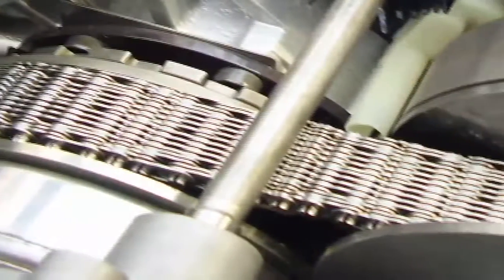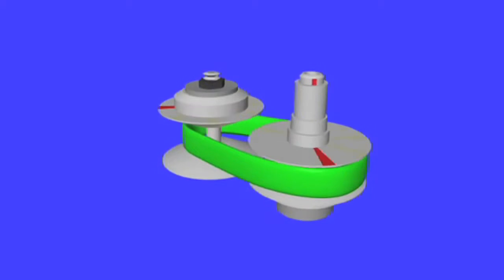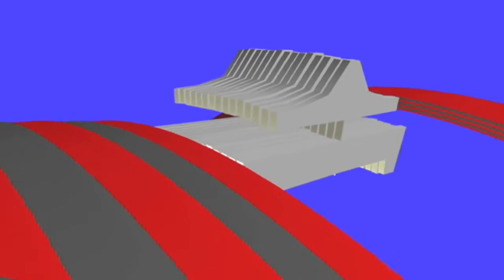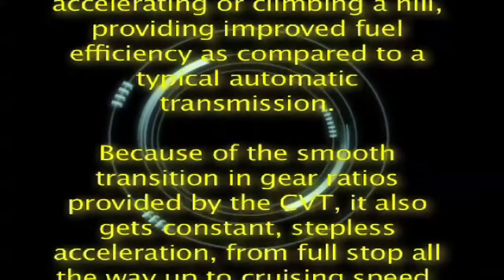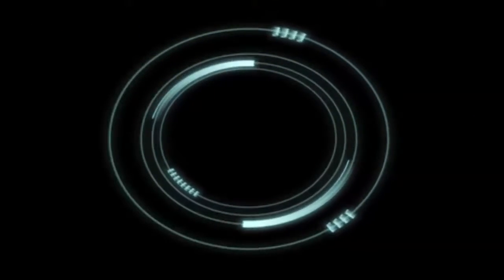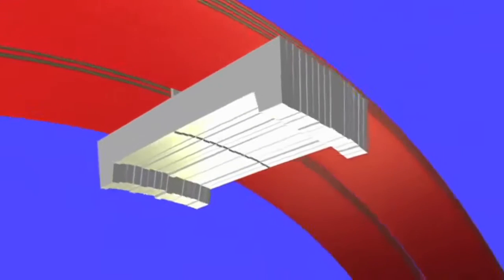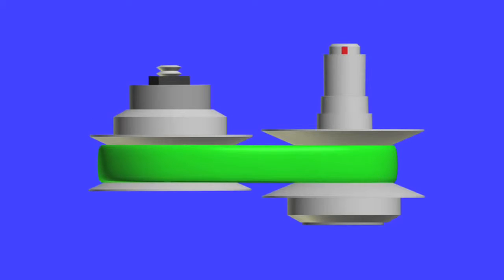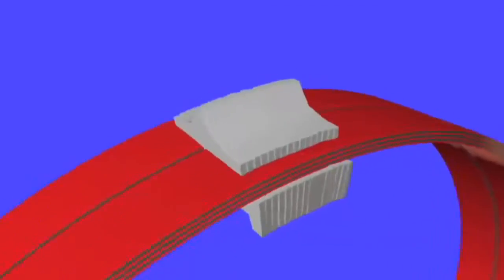CVT Transmission Basic Operation